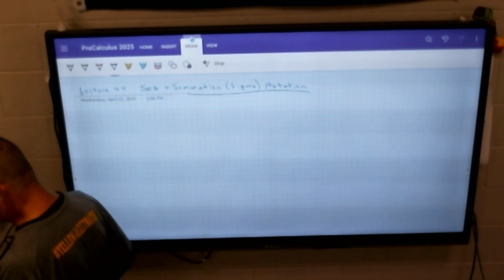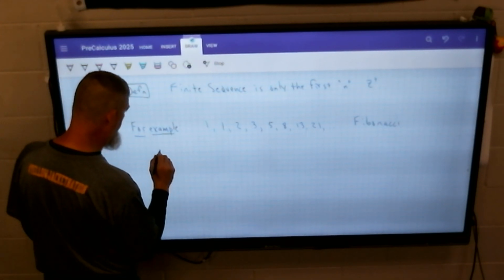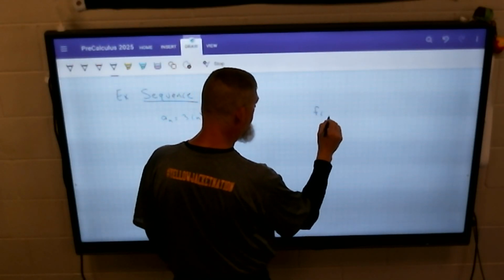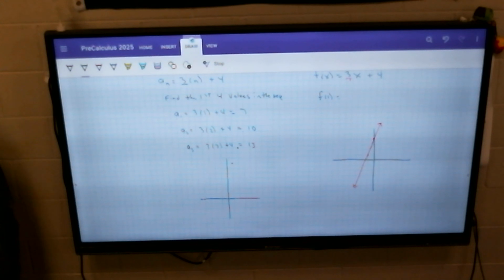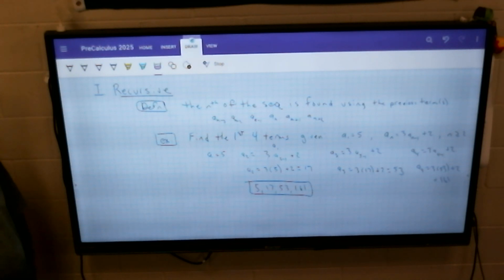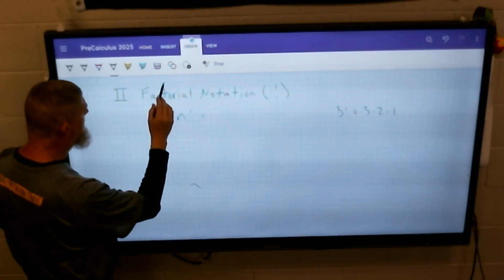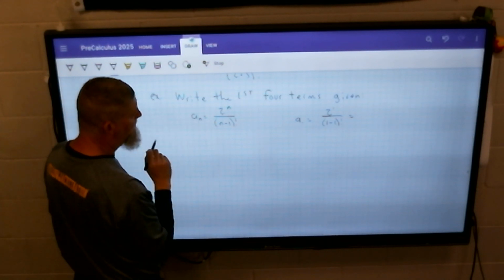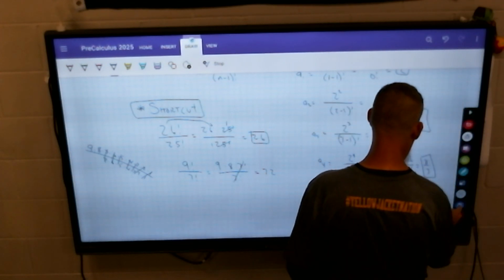PC 2024 25 Lect 44